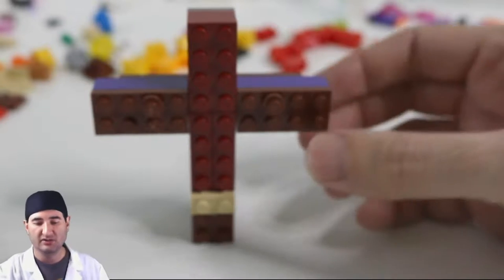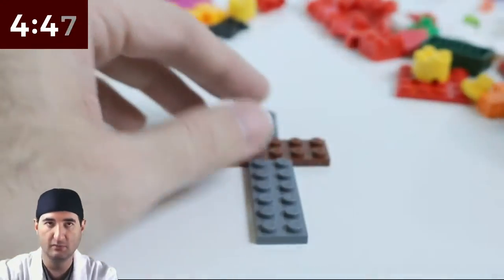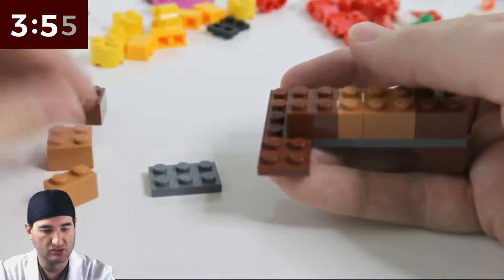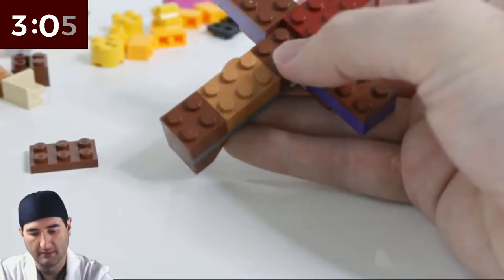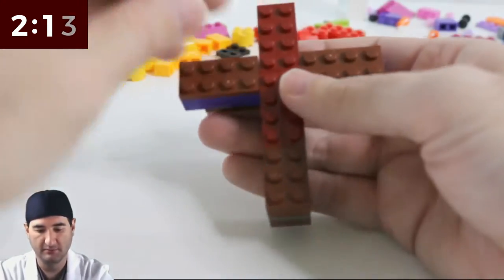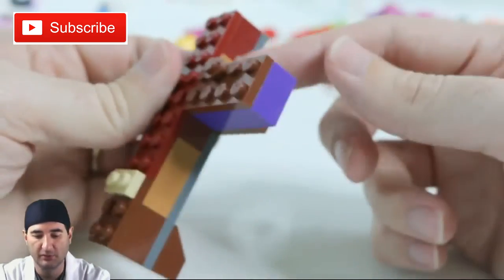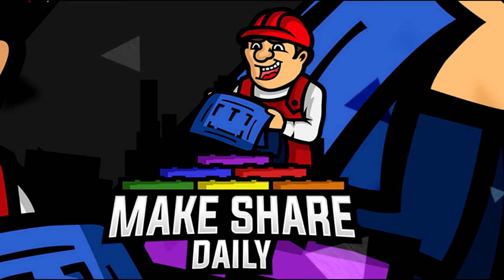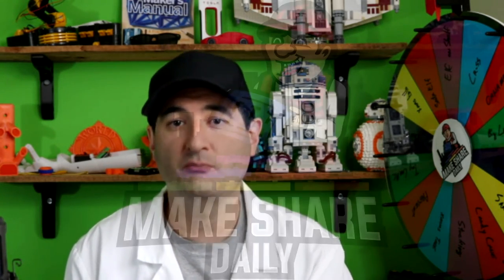LEGO Christmas CROSS - LEGO MOC 5-Minute craft Challenge